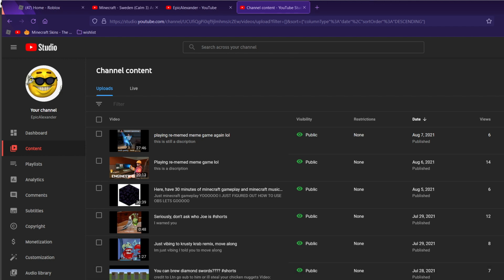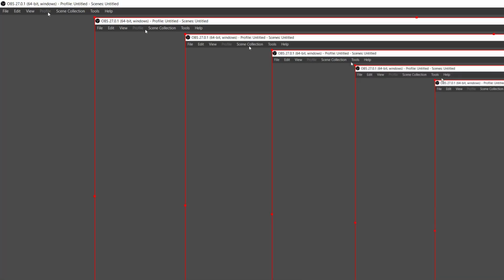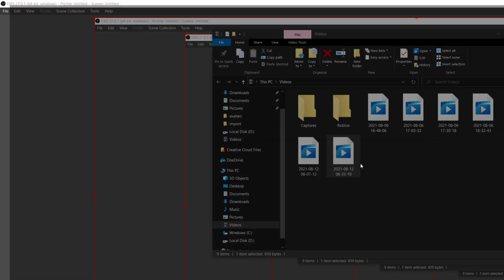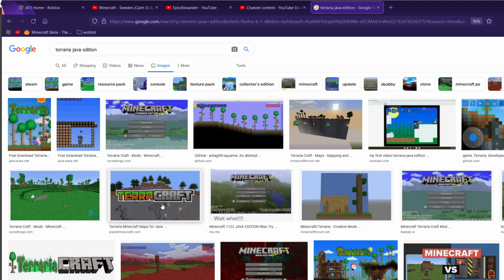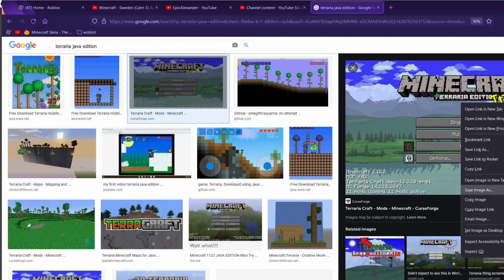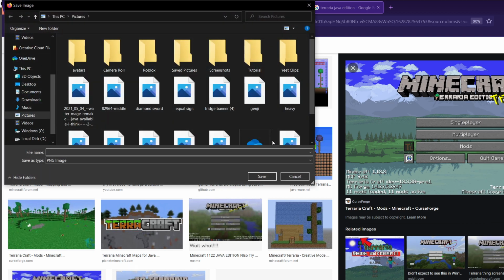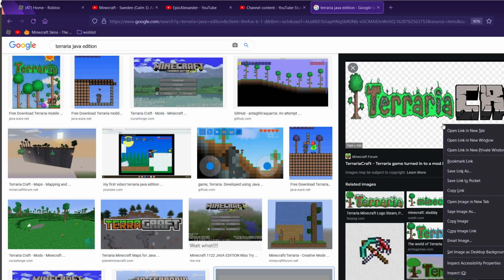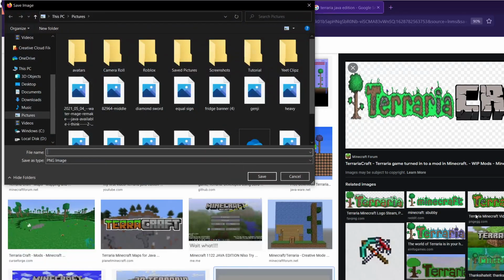How to post a Youtube video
a tutorial on how to upload a video